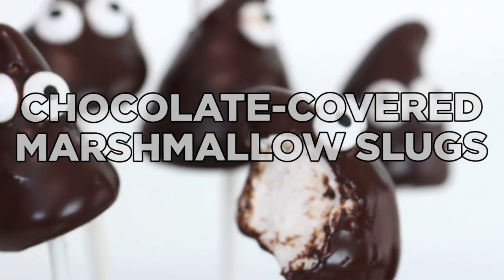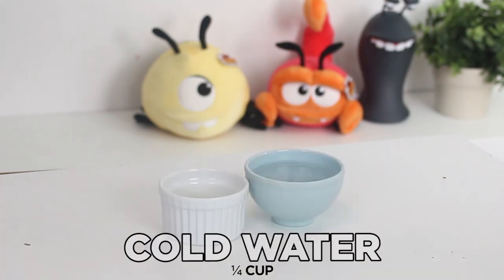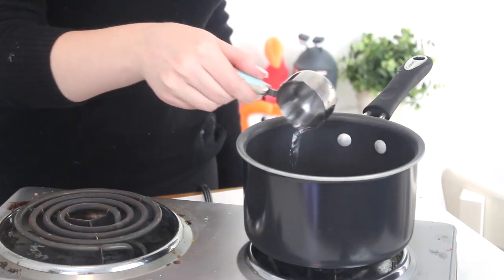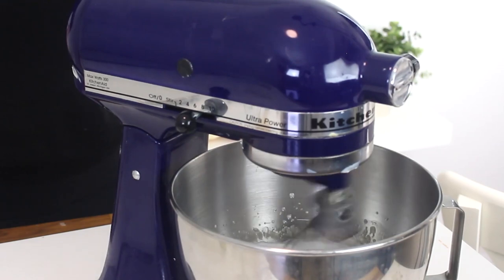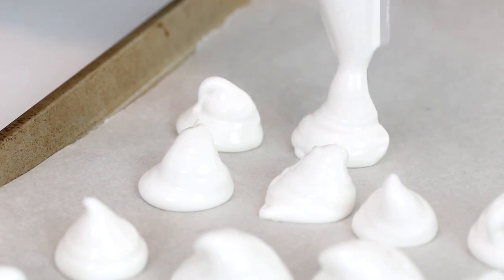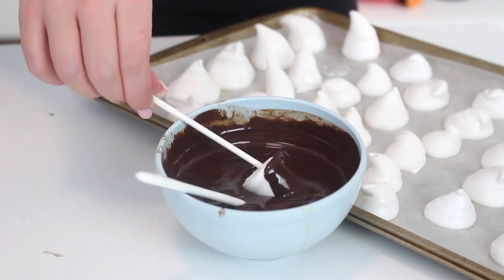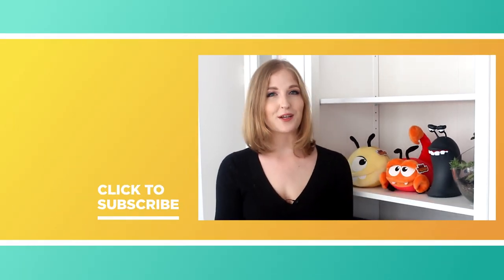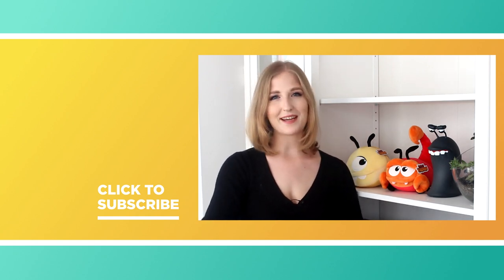Chocolate-Covered Marshmallow Slugs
These slugs are delicious and so easy to make!

Ingredients
 2 ½ tsp powdered gelatin
 1/3 cup cold water
 1 cup sugar
 ¼ cup cold water
 1 tsp vanilla extract
 lollipop sticks
2 cups chocolate chips, melted
¼ cup liquid coconut oil
candy eyes
Directions
1. Pour 1/3 cup of cold water into the bowl of an electric mixer and sprinkle the powdered gelatin on top. Let sit for 5 minutes.
2. Place the sugar and ¼ cup cold water in a small pot and set to medium-high heat. Stir until the sugar has melted.
3. Attach a candy thermometer to the pot and boil the sugar until it reaches 238F. Brush the sides of the pot with a wet pastry brush if sugar crystals stick to the sides.
4. Add the hot sugar to the gelatin and stir the mixture by hand whisking for a few minutes to slightly cool. Then beat with an electric mixer on medium-high speed for 9 minutes. Add the vanilla extract and beat for 2-3 more minutes, until the marshmallow forms a thick ribbon that doesn’t lose shape when drizzled on the surface.
5. Place the marshmallow in a piping bag fitted with a large, round piping tip. Pipe slug shapes onto a baking sheet lined with parchment paper. Pipe a dollop, then gently pull the piping bag upwards, to create a tall marshmallow. The marshmallow begins to set as soon as it’s made, so your first slugs will be more droopy and your last slugs will stand taller.
6. Allow the marshmallows to dry at room temperature overnight.
7. Combine the chocolate chips and liquid coconut oil in a bowl.
8. Working with one slug at a time, gently peel it off of the parchment paper with a knife and insert a lollipop stick into the base. Dip the slug into the chocolate mixture and immediately stick 2 candy eyes onto the slug. Place the lollipop stick into a glass filled with rice, to keep it upright and allow the chocolate to set.
9. Repeat with the remaining slugs and enjoy!

Best Fiends plushies, t-shirts and more

Over 70,000,000 people are already playing! Get the top rated puzzle adventure FREE! Enter the world of Minutia and collect cute characters, level up your team to defeat the Slugs and play more than 800 levels for hours and hours of fiendish fun!